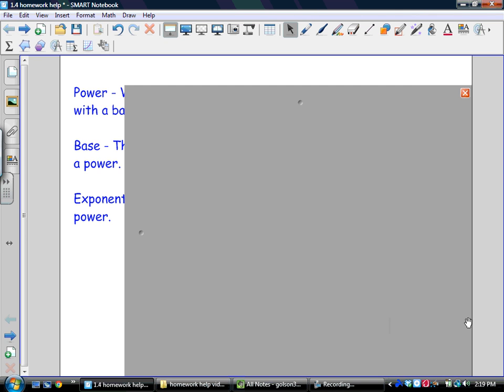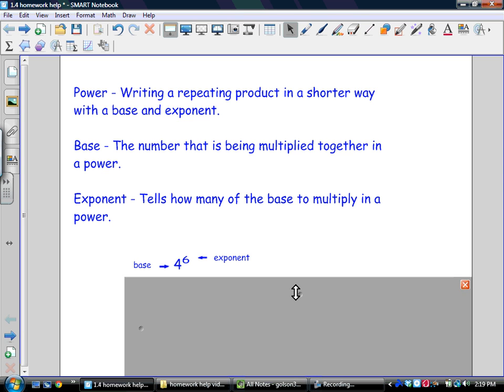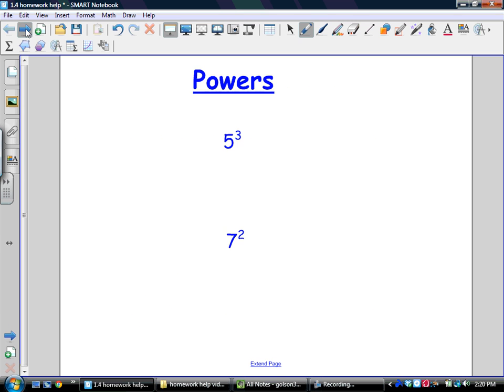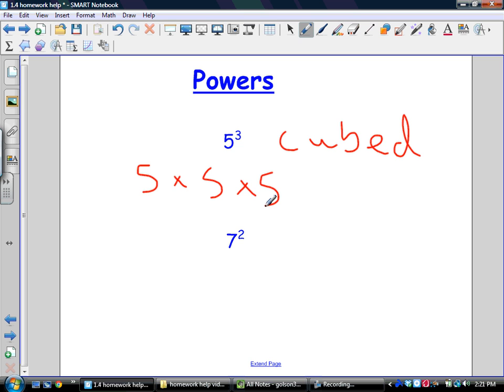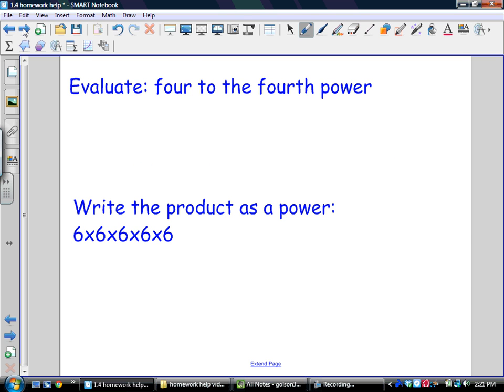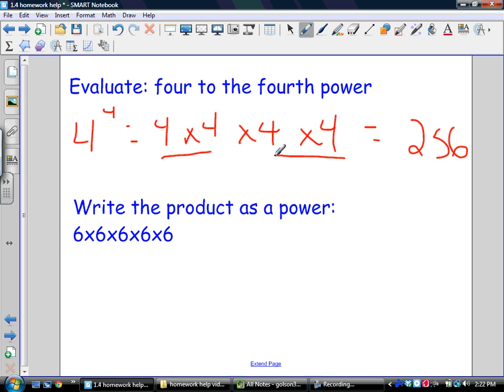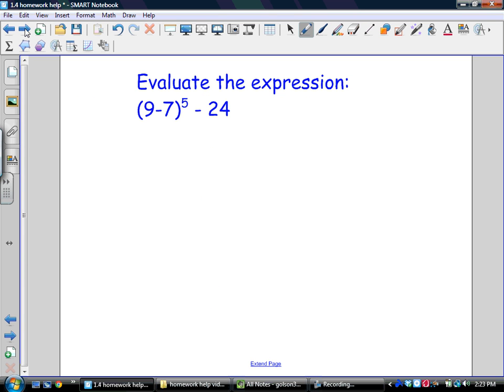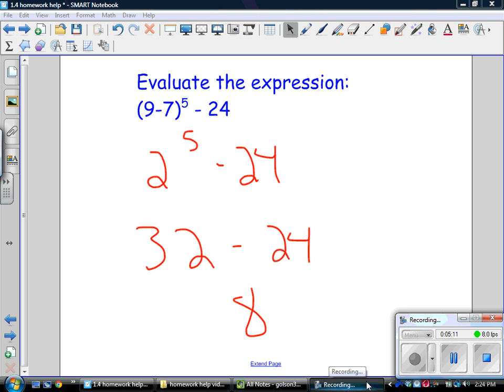Powers and exponents video